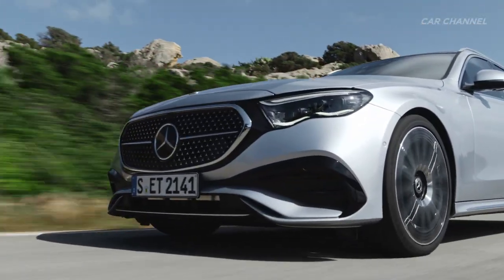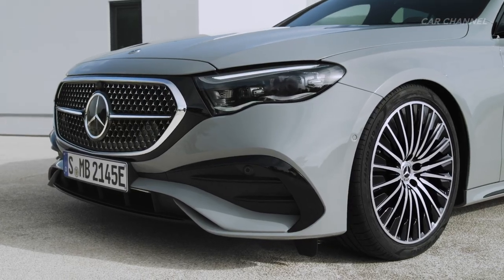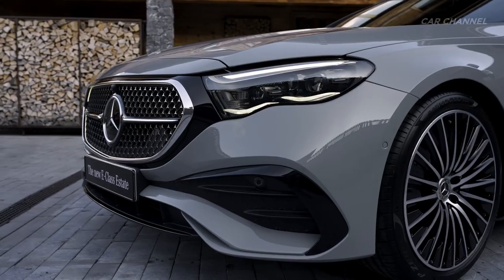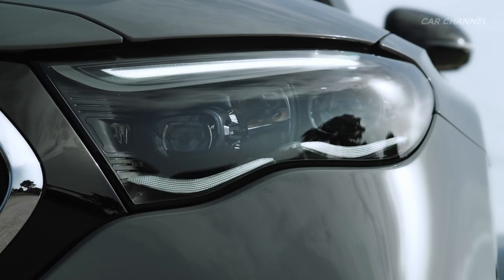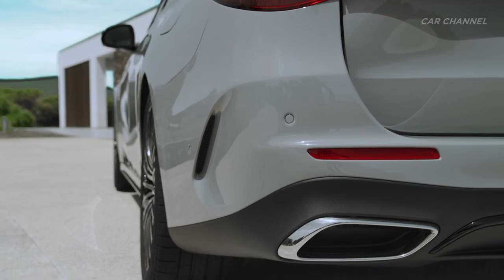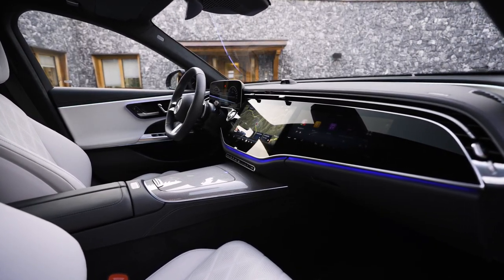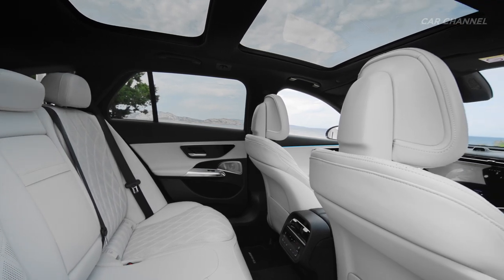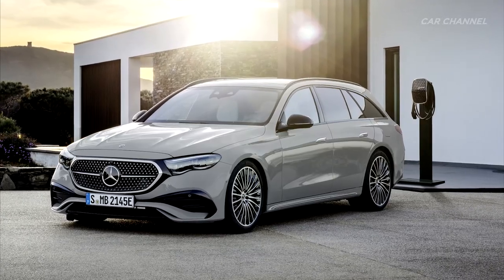2024 Mercedes E-Class Estate - Luxury Business Hybrid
2024 Mercedes E-Class Estate - Driving, Exterior & Interior Design Overview

As functional as its predecessor, as intelligent and customisable as never before.

 The Estate not only continues the long model history of the classic E-Class, but also bridges the gap to the avant-garde trendsetters from Mercedes-EQ with its new design. Balanced proportions are part of the appearance of a classic estate car. They are defined by the short front overhang, the long bonnet with powerdomes, the longer wheelbase and the balanced rear overhang.

The roofline is more dynamically designed compared to its predecessor, and at the same time the new E-Class Estate scores again with functionality and load compartment volume. Combined with the raked rear window, the overall appearance is progressive.

With its distinctive side profile, the Estate clearly sets itself apart from the competition. The two character lines familiar from the Saloon create a powerfully stretched car body and give the Estate a sporty and stylish appearance. Sophisticated, three-dimensional and optimised down to the last detail, the surface finish exudes elegance.

A black panel-like surface connects the radiator grille with the headlamps. This insert in high-gloss black is visually reminiscent of the Mercedes-EQ models. The three-dimensionally designed radiator grille is either progressive or classic, depending on the equipment line. A chrome-framed radiator grille backlit by optical fibres is optionally available for all lines (Avantgarde, Exclusive and AMG Line). The new E-Class Estate features LED High Performance headlamps as standard. As an optional extra, DIGITAL LIGHT is available without and with a projection function. All headlamp variants offer a distinctive day and night design. As a typical feature of the brand, the daytime running lights take the shape of an eyebrow.

Precisely designed chrome elements as well as the progressively styled, two-part rear lamps characterise the rear-end design. Thanks to its large opening, the load compartment can be used in a variety of ways. The design team has reinterpreted the rear lamps in terms of their contours and inner workings. With great depth of detail and partly animated functions, the interior design contributes to the vehicle's high value appeal. The unique star motif makes the day and night design of the rear lamps unmistakable. The two light sections in the side wall and boot lid are visually connected. This further emphasises the width of the rear. The reflectors have been relocated to the bumper. Because this allowed the load compartment opening to be particularly large, this increases the utility value on the one hand and makes the rear view look even wider on the other.

The dashboard makes for the digital experience in the interior. If the E-Class Estate is equipped with the optional front passenger screen, the large glass surface of the MBUX Superscreen extends to the central display. Visually detached from this is the driver's display in the driver's field of vision.

The front section of the instrument panel is illuminated by the light strip of the Active Ambient Lighting. This runs in a wide arc from the windscreen, past the A-pillars and into the doors. This creates a generous feeling of space. An apparently free-floating control array in the upper section of the door panels matches the look of the glass surfaces of the screens.

The centre console is designed as a homogeneous unit and merges in a straight line into the lower section of the dashboard. At the front, a stowage compartment with lid and cup holders is integrated into the three-dimensionally shaped trim element. There is a soft padded armrest in the rear part of the centre console.

The combustion engines are four and six-cylinder units from the current modular Mercedes‑Benz engine family FAME. In addition to turbocharging, both the diesel and petrol engines feature intelligent support from an Integrated Starter-Generator (ISG). They are therefore mild hybrids.

With the E 300 e a plug-in hybrid is also available at market launch already. With an electric output of 95 kW (129 hp) and an all‑electric range of up to over 100 kilometres, this model will on many days be on the road purely electrically, without the use of the petrol engine. More plug-in hybrids with diesel combustion engines will follow.